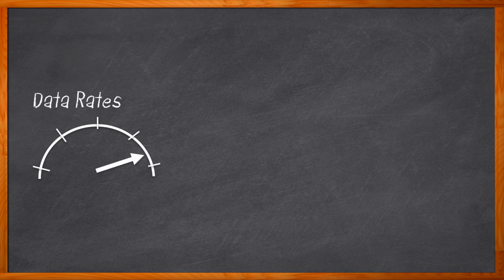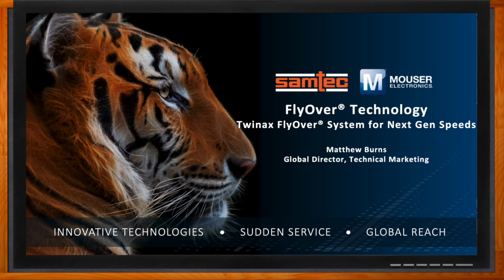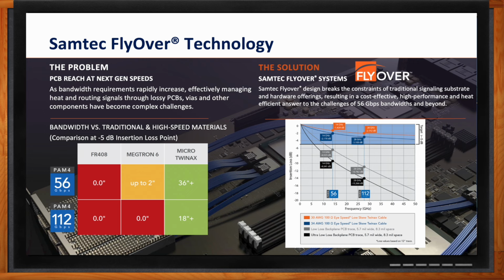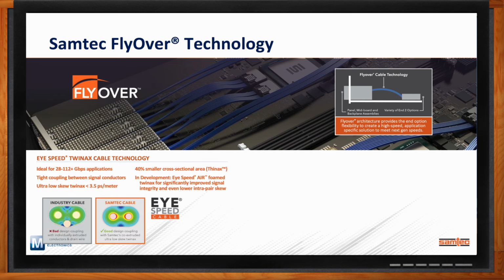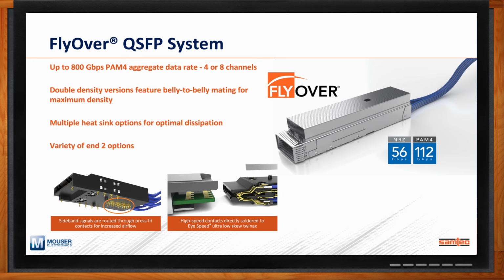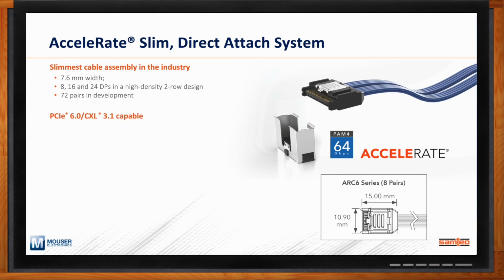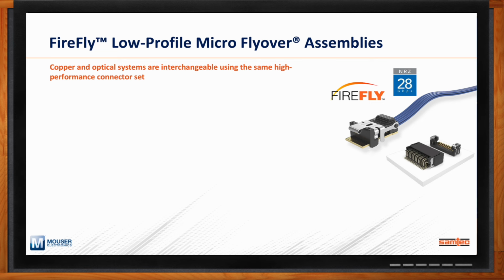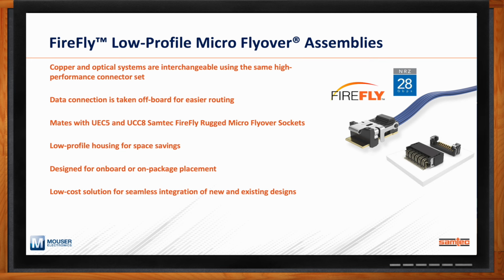FlyOver® Technology: Twinax FlyOver® System for Next Gen Speeds -- Samtec and Mouser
April 15, 2024 -- In this episode of Chalk Talk, Amelia Dalton and Matthew Burns from Samtec investigate the challenges of routing high speed data over lossy PCBs. They also discuss the benefits that Samtec’s Flyover® cable assembly systems bring to data center and embedded designs and how Samtec is furthering innovation with their high speed interconnect solutions.